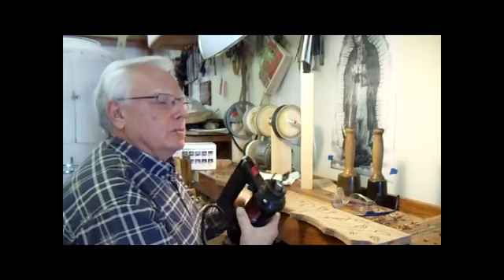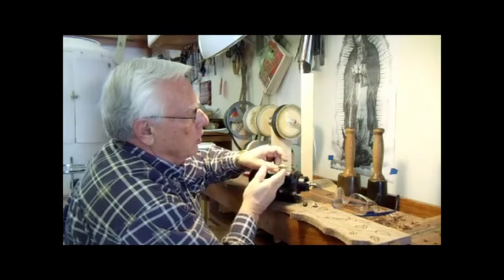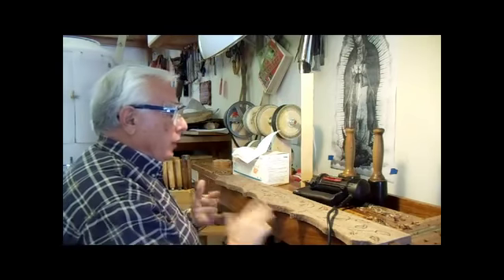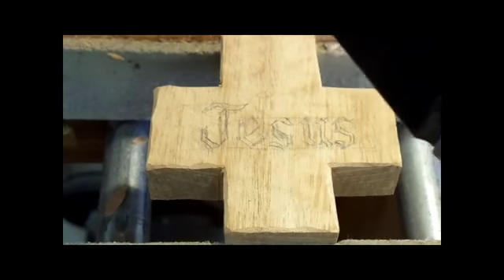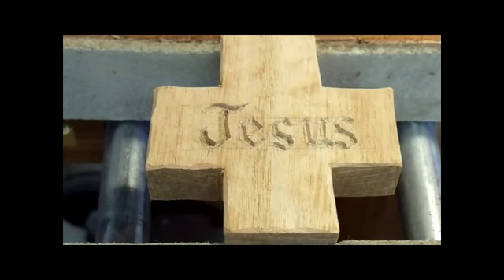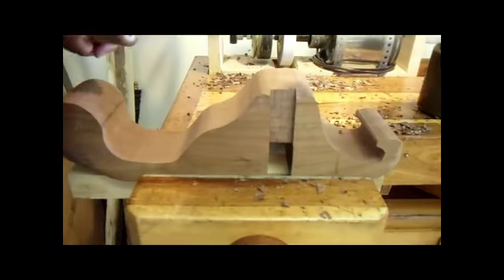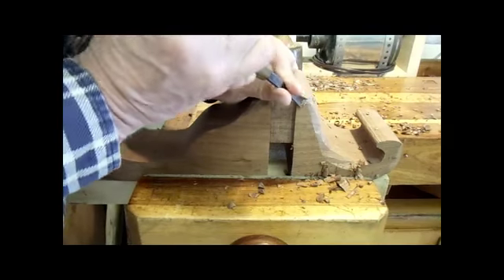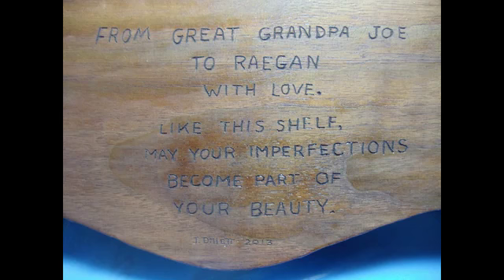Book Shelf project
Building a book shelf for my Great Granddaughter, Raegan. This video is a demonstration on carving lettering with a RotoZip and 45 degree router bit.